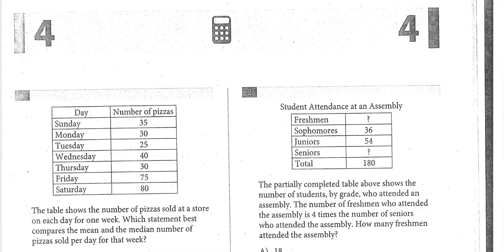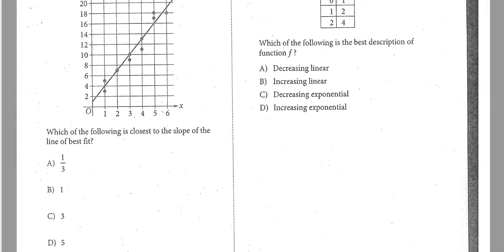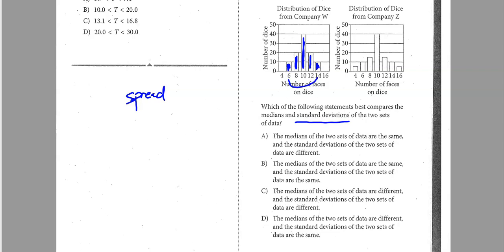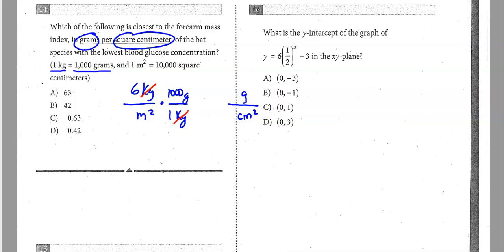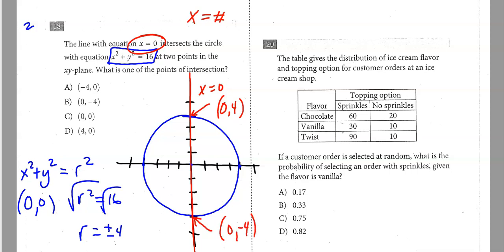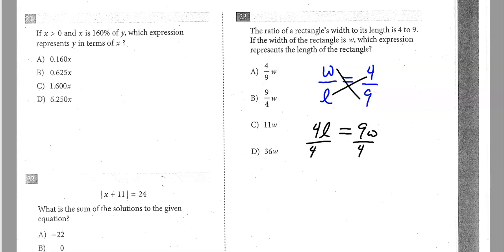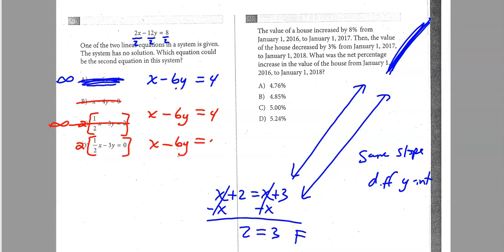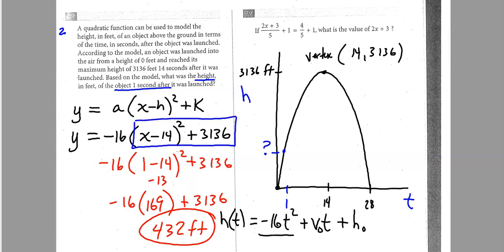PSAT 2022 Oct Calculator